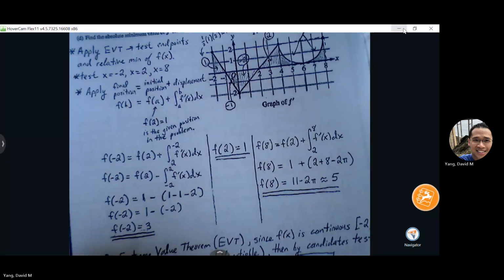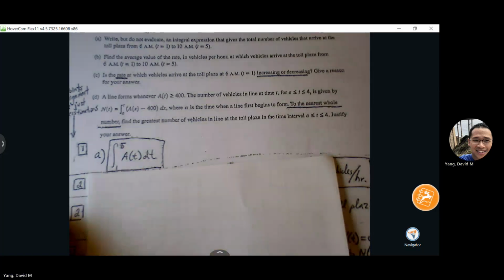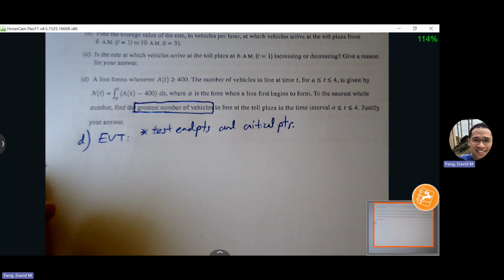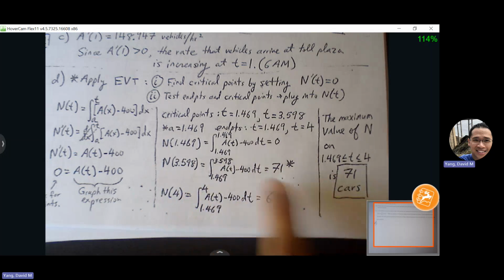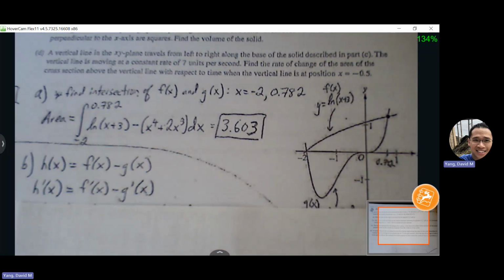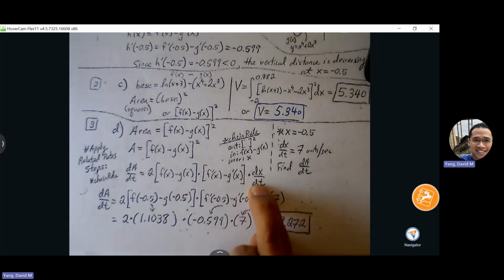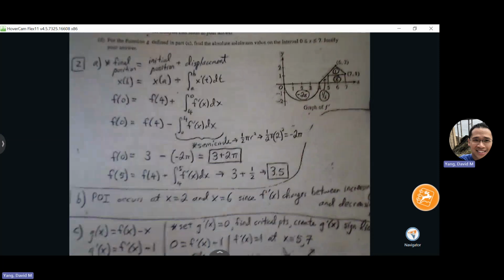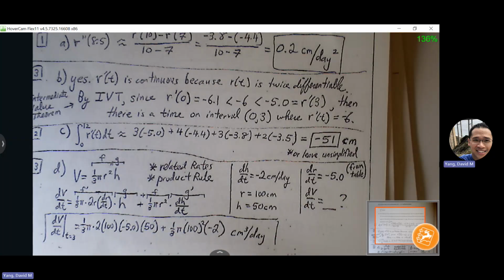AB Calc AP Practice FRQs from 2022